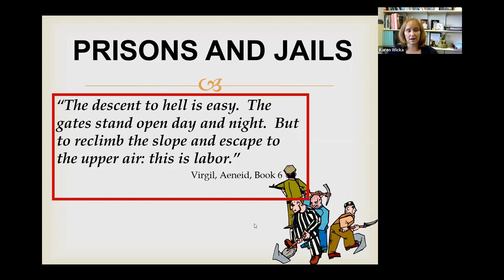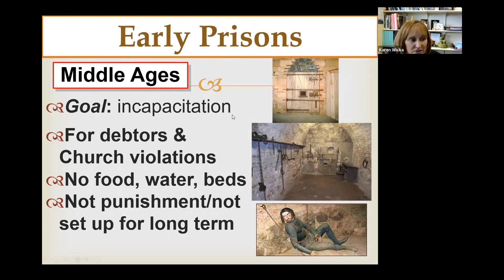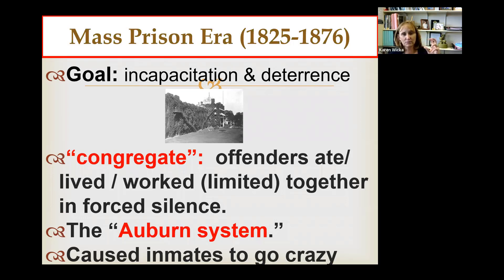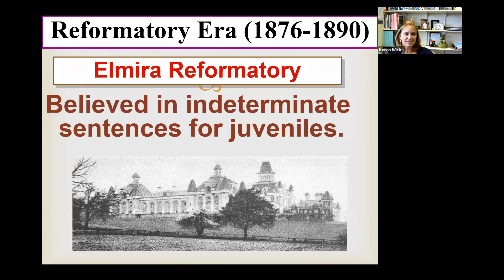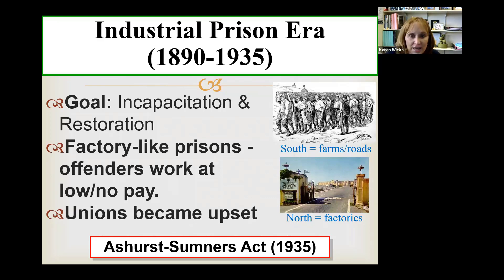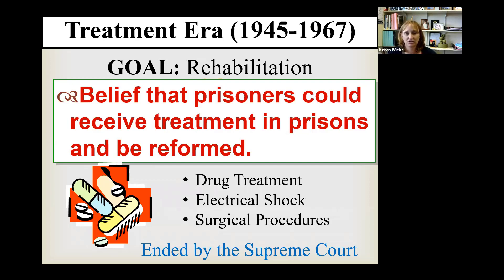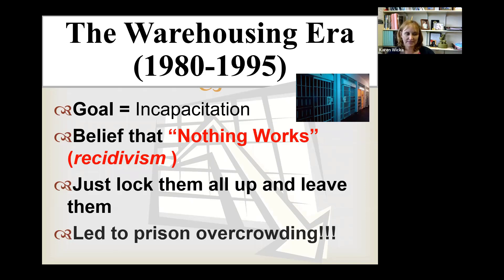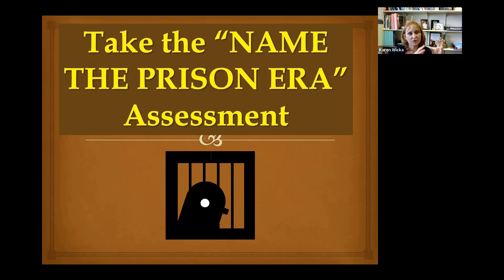Intro to CJ Chap 11 History of Jails and Prisons